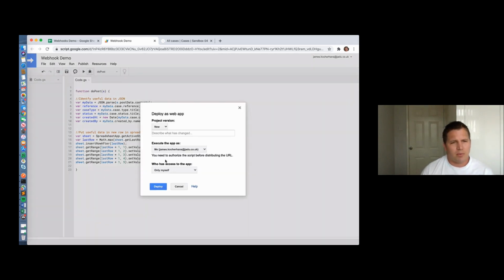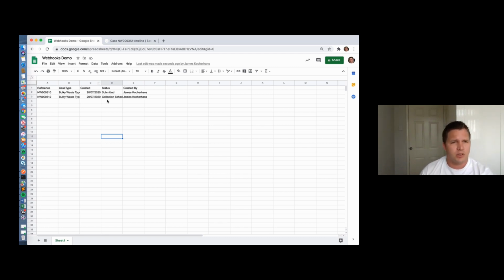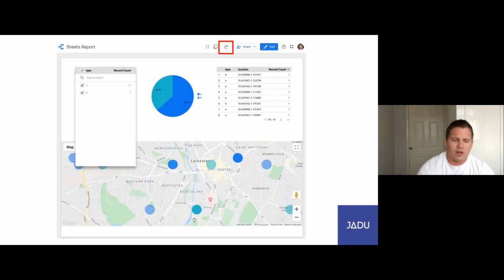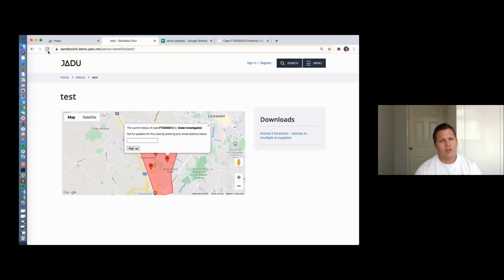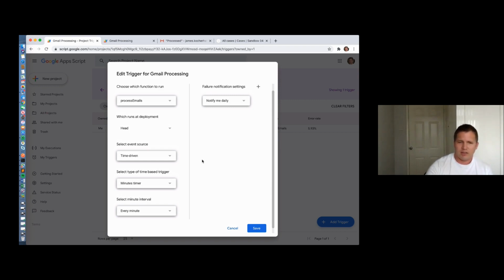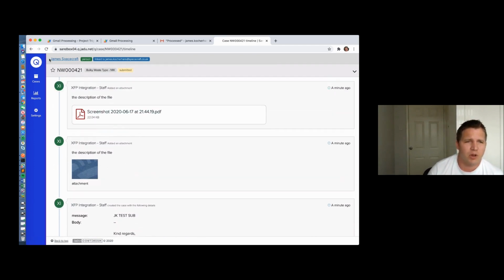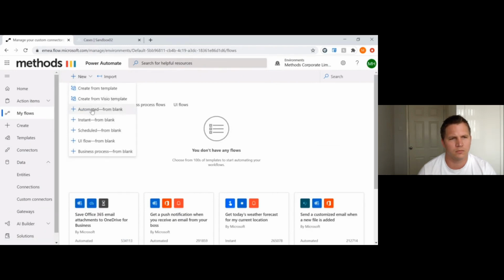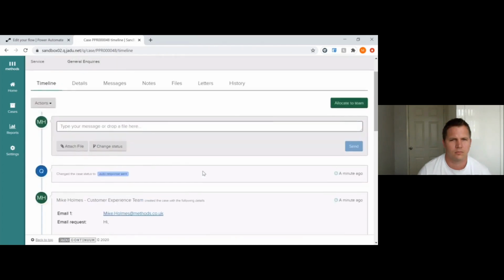CXM Innovation Hub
Join James Kocherhans, Senior Consultant and Mike Holmes, Technical Consultant from Methods, in the CXM Innovation Hub. This session will cover some of the recent innovation work in CXM using webhooks and/or API’s. We recommend all CXM customers attend this session as well as customers who would like to know more about CXM’s capabilities. The end of the session provides the opportunity to ask James or Mike, along with CXM Product Owner Tom Nickalls, any questions.